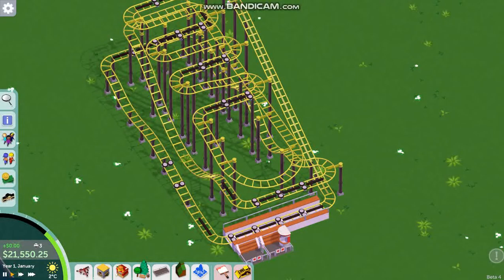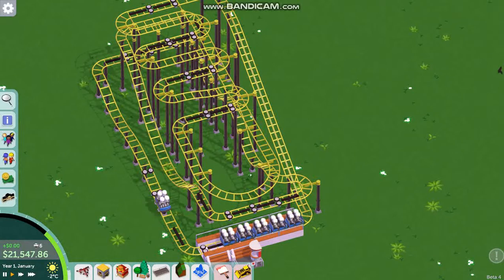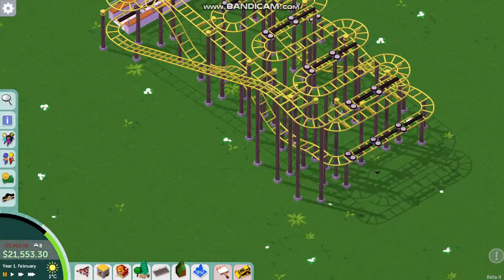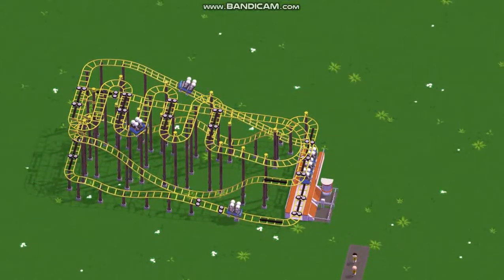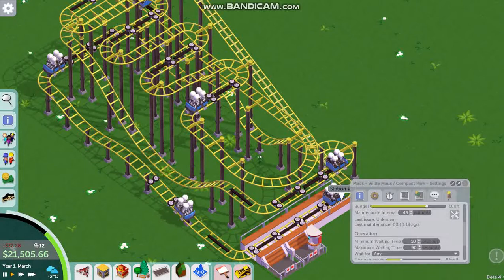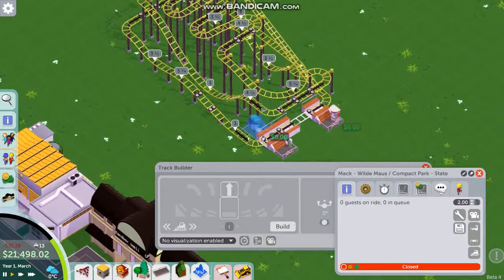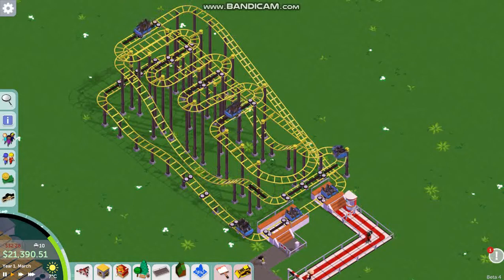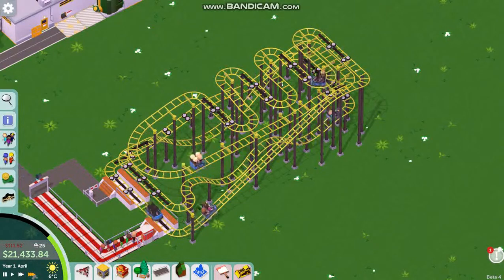Parkitect Block sections tutorial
Parkitect wild mouse block sections tutorial